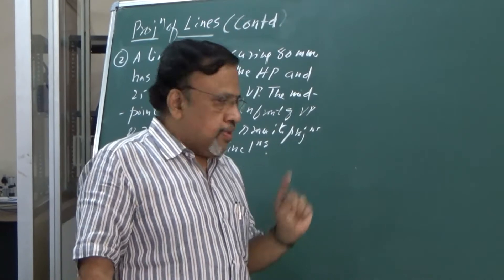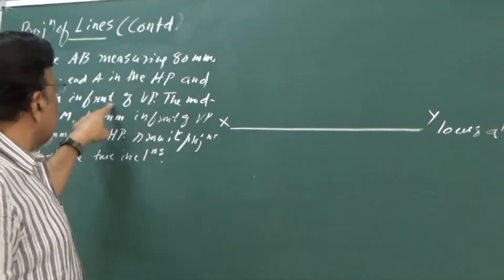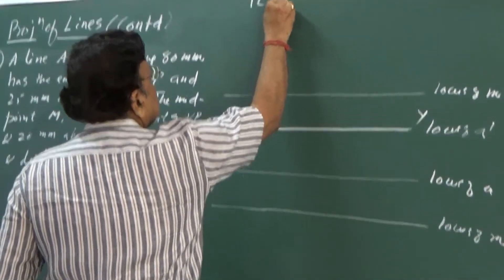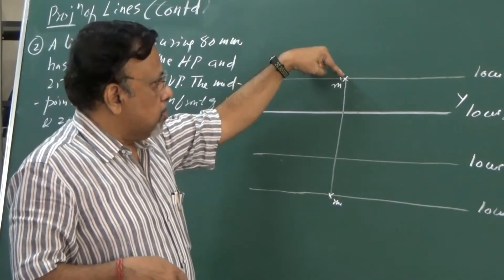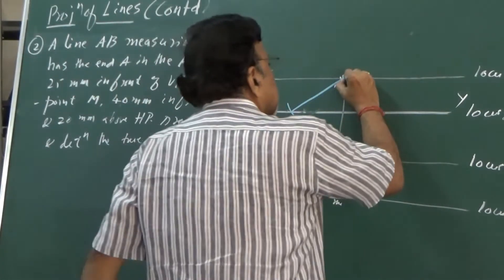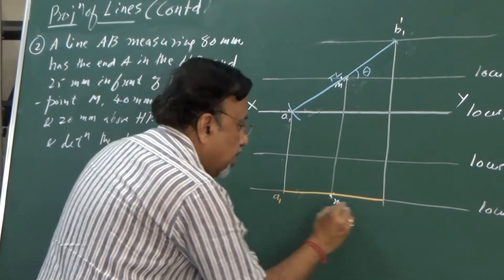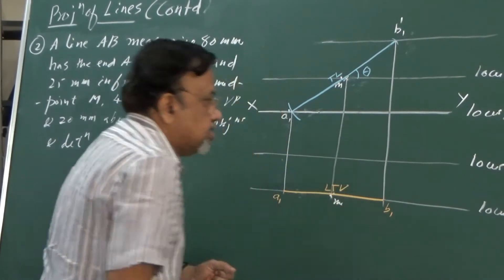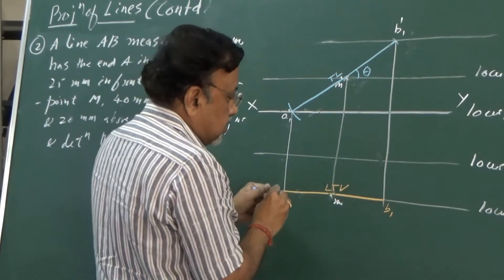Projections of Lines 13 Midpoint